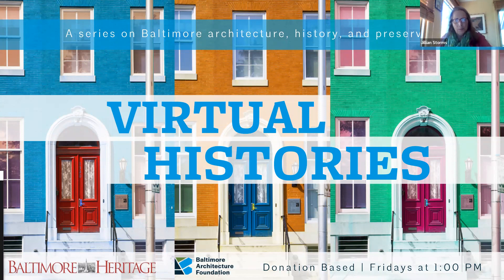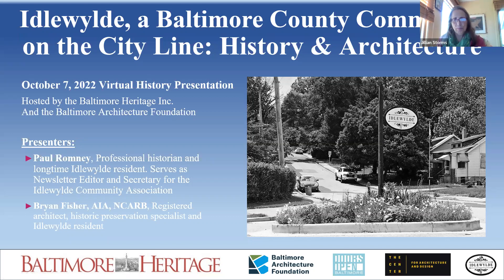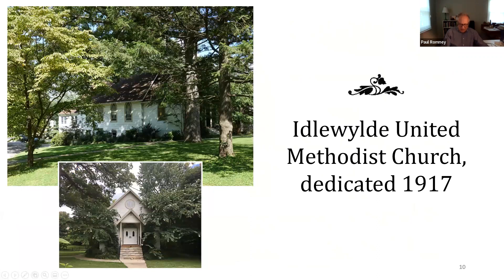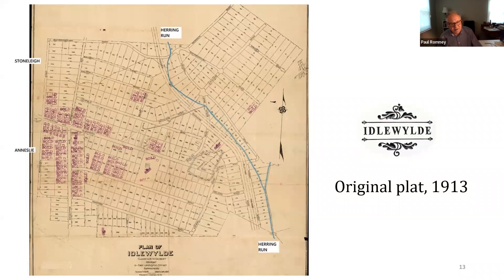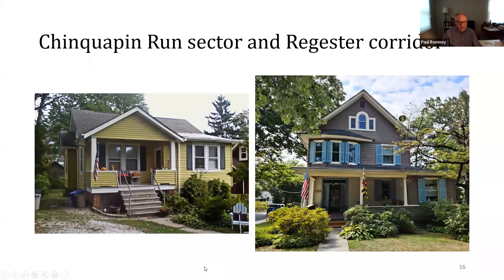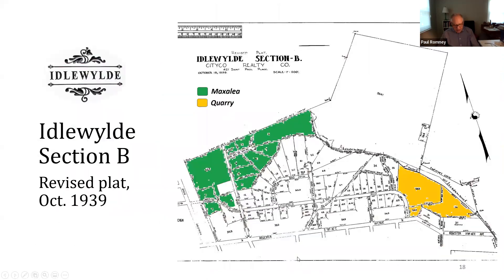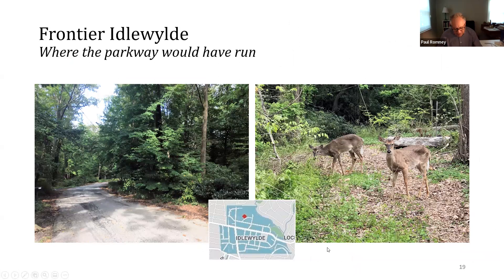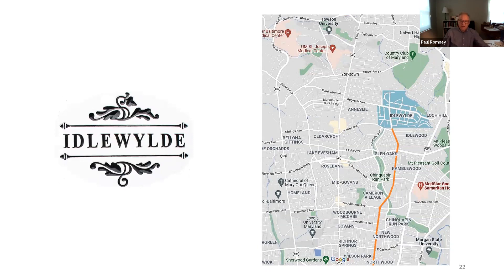Idlewylde, a Balt. Co. Community on the City Line: History & Architecture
Idlewylde, a community of more than 700 homes situated on the Chinquapin Run and Herring Run-B watershed, is the oldest of the suburban neighborhoods of South Towson. The community has a mix of housing styles characteristic of the development of suburban neighborhoods during the time of its growth, ranging from 1920s bungalows and small Cape Cods to brick Colonials and Mid-Century Modern designs. Its development differed greatly from that of its younger neighbors, Anneslie and Stoneleigh, chiefly owing to the development of The Alameda as an arterial road terminating in Idlewylde and to the northward extension of Baltimore City in 1918 to Idlewylde’s southern border.
The Idlewylde neighborhood partially occupies land that was once Beulah, the estate of Joshua Regester (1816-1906), a Baltimore brassfounder whose bells graced Baltimore City Hall and other buildings of note. Beulah once extended north to Stevenson’s Woods (now the Country Club of Maryland golf course), south almost to today’s City-County line, west to the Birckhead estate (“Anneslie”) and the Brown estate (“Stoneleigh”) and east to the Herring Run tributary. The family’s farmstead and summer home, built in 1853, is the oldest building standing in south Towson. It and the Idlewylde United Methodist Church from 1917, the oldest house of worship in the area, are listed on the Maryland Inventory of Historic Properties.
This special program is hosted in partnership with the Friends of Maryland’s Olmsted Parks & Landscapes as part of their Olmsted 200 programming, a nationwide celebration of the firm's work and influence, on the Bicentennial Anniversary of Frederick Law Olmsted’s birth. In 1928 the developer contacted the Olmsted Brothers, the renowned landscape architects responsible for designing the City neighborhoods of Roland Park and Homeland, to commission a street layout for the undeveloped northern section contoured by the ravines of Herring Run, but the project was nipped in the bud by the stock market crash and ensuing Great Depression. However, Idlewylde turns out to have an unexpected connection to Frederick Law Olmsted.
Come learn of this as well as celebrate the heritage of this unique community as shared by two Idlewylde community members who will be available to answer participants’ questions after the presentation.

ABOUT THE PRESENTERS:
Paul Romney is a longtime resident of the Idlewylde Community and serves as the newsletter editor and secretary of the Community Association. He is a professional historian specializing in the history of Canada.

Bryan Fisher, AIA, NCARB, is a registered architect and a historic preservation specialist. He has contributed significantly to numerous important architectural projects including work for the U.S. Capitol, the National Archives, the Smithsonian Institution, dozens of National Park Service sites throughout the U.S., the GSA, the U.S. Army Corps of Engineers, NAVFAC, Washington College, and the Maryland Historical Society. In his spare time he enjoys sailing, exploring Idlewylde, and working on his Mid-Century Modern home.